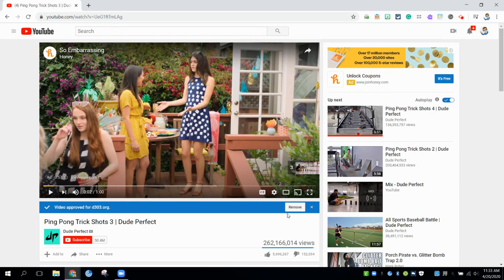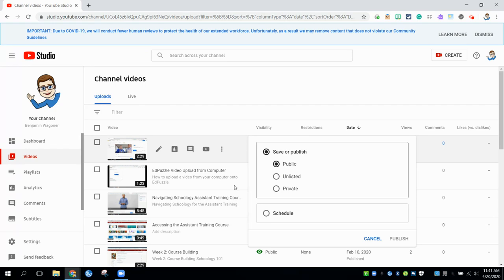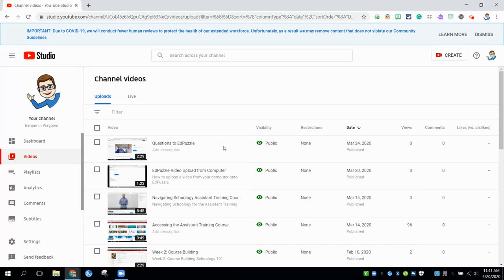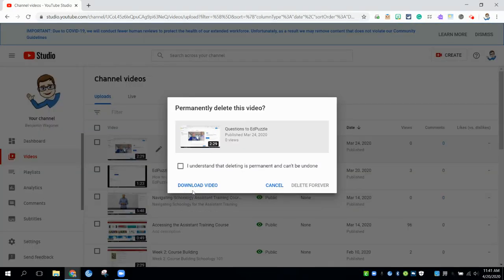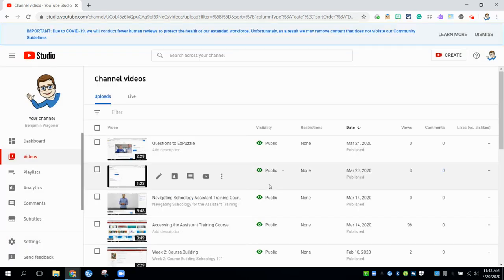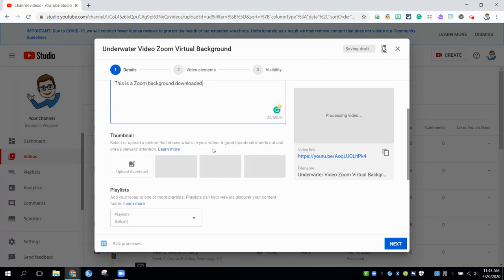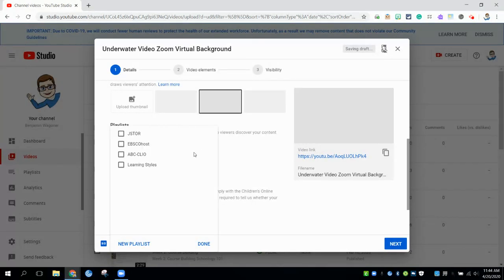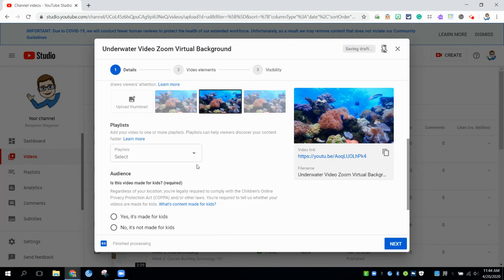D 303 YouTube PD April 20, 2020